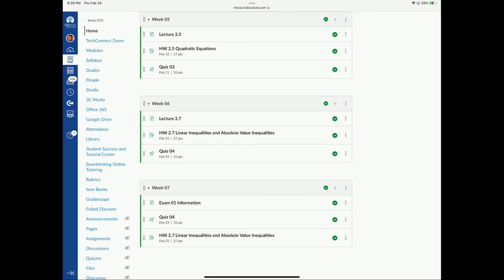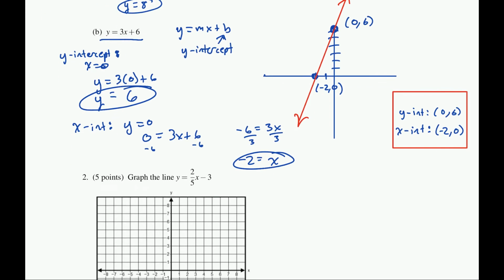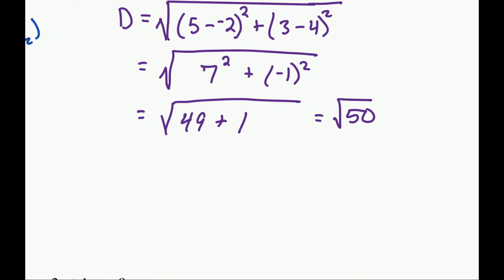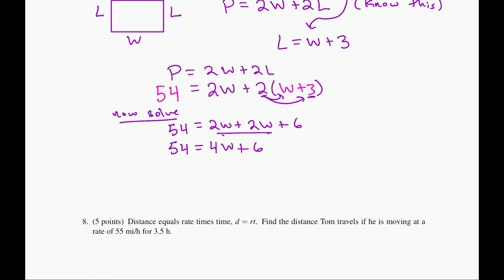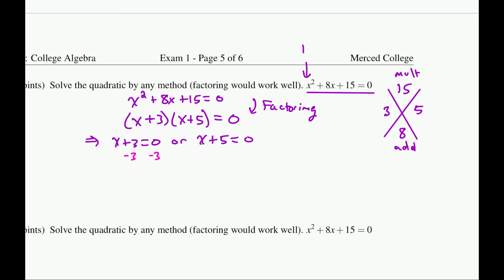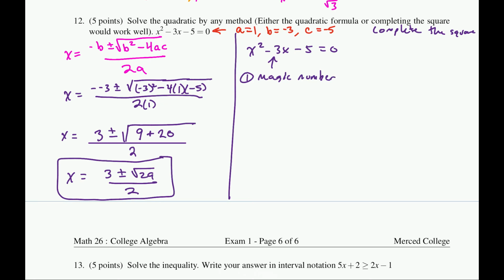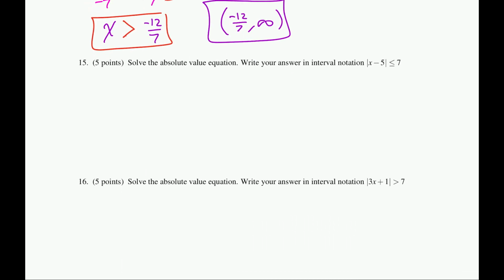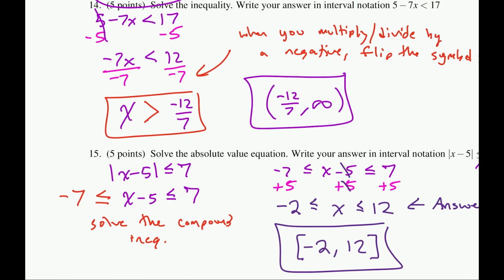Math 26 Practice Exam 01 Solutions